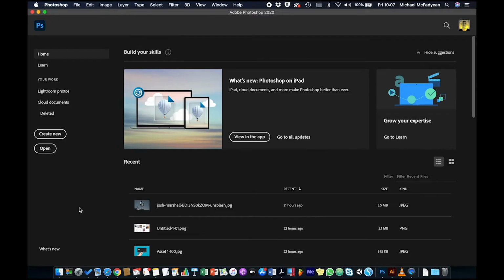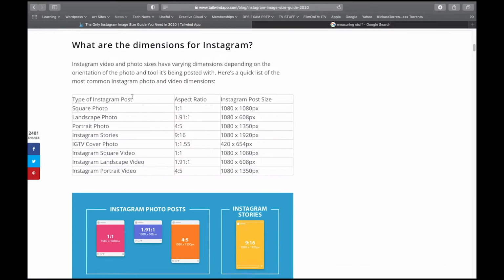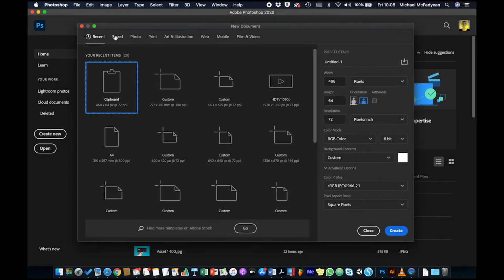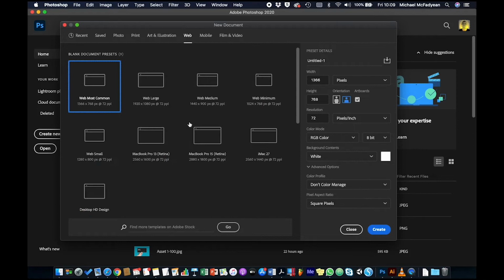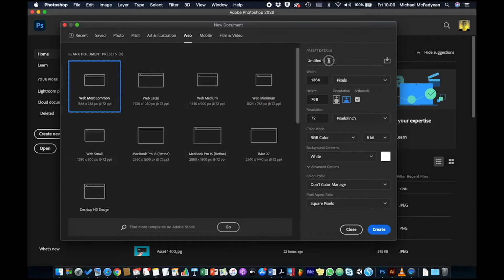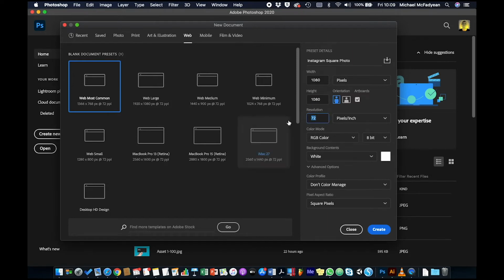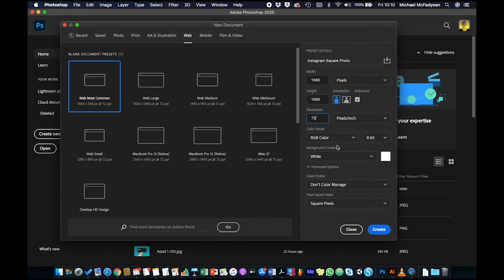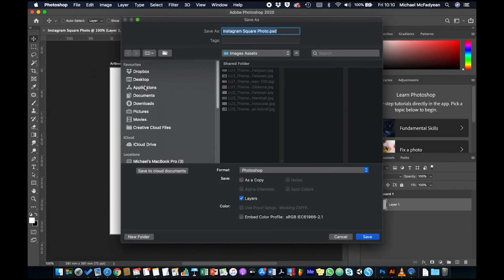#1 Create a New Document | Intro to Photoshop Course